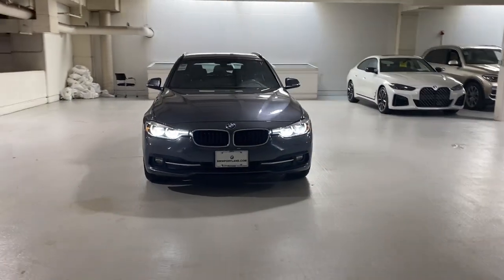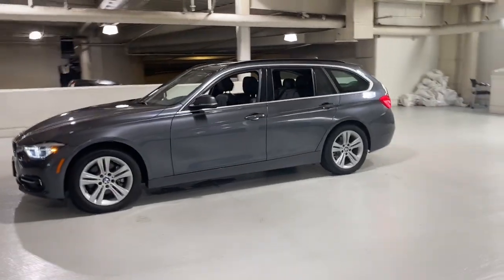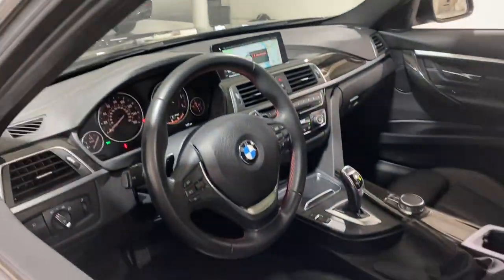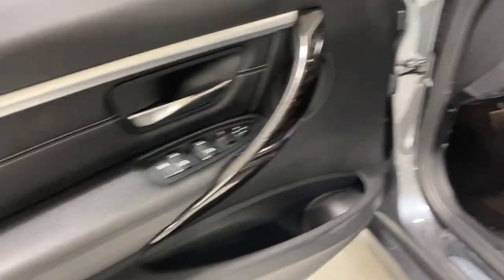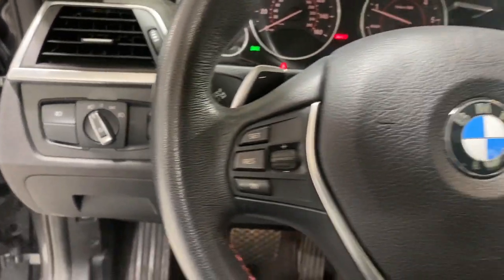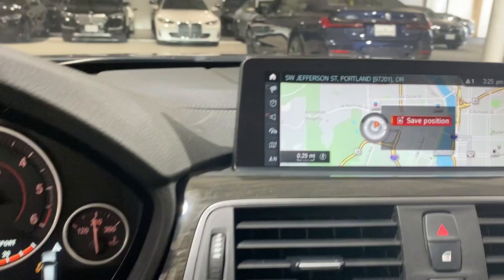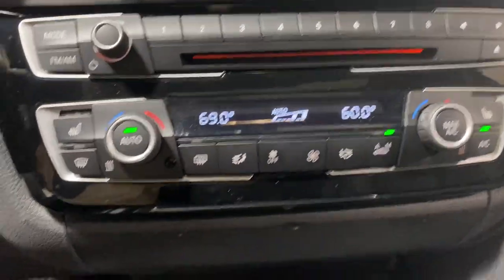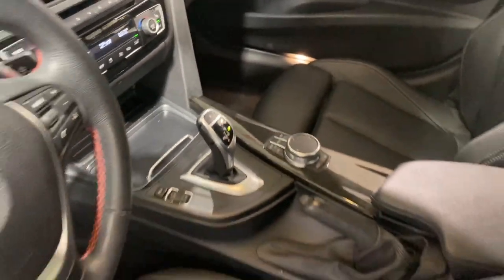2018 BMW 3_Series Portland, Beaverton, Lake Oswego, Vancouver, Hillsboro JA019227AU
Mineral Grey Metallic Used 2018 BMW 3_Series available in 2001 SW Jefferson Street, Portland, Oregon at BMW Portland. Servicing the Portland, Beaverton, Lake Oswego, Vancouver, Hillsboro, OR area.

#{MAKE}
#{MODEL}
2018 BMW 3_Series 328d xDrive Sports Wagon - Stock#: JA019227AU - VIN#: WBA8J1C53JA019227

BMW Portland
2001 SW Jefferson St

CARFAX 1-Owner LOW MILES - 37042! EPA 40 MPG Hwy/30 MPG City! PRICED TO MOVE $2100 below Kelley Blue Book! 328d xDrive trim. Sunroof Navigation Heated Seats iPod/MP3 Input Back-Up Camera Diesel CD Player Power Liftgate Turbo Charged All Wheel Drive Alloy Wheels CONVENIENCE PACKAGE NAVIGATION SYSTEM HEATED FRONT SEATS Panoramic Roof. KEY FEATURES INCLUDE: Panoramic Roof Power Liftgate Back-Up Camera Turbocharged Diesel iPod/MP3 Input CD Player Aluminum Wheels Dual Zone A/C Smart Device Integration Rear Spoiler Sunroof All Wheel Drive Rear Air Onboard Communications System. OPTION PACKAGES: NAVIGATION SYSTEM Instrument Cluster w/Extended Contents Advanced Real-Time Traffic Information Remote Services CONVENIENCE PACKAGE Comfort Access Keyless Entry multi-function remote control including hands-free tailgate opening Lumbar Support SiriusXM Satellite Radio HEATED FRONT SEATS. BMW 328d xDrive with Mineral Grey Metallic exterior and Black Dak Lthr w/ Oyster hglgt interior features a 4 Cylinder Engine with 180 HP at 4000 RPM*. EXPERTS REPORT: If youre seeking a midsize-performance sedan with an unquestioned reputation for performance quality luxury and safety the 2018 3 Series from BMW checks all the right boxes. -KBB.com. Great Gas Mileage: 40 MPG Hwy. A GREAT TIME TO BUY: This 328d xDrive is priced $2100 below Kelley Blue Book. SHOP WITH CONFIDENCE: CARFAX 1-Owner WHO WE ARE: BMW Portland is focused on providing customers with an honest and simpler buying and service experience. We believe in giving customers straightforward information so that they can make confident decisions. All vehicles are equipped with StarGard priced at $599. Plus license and title and $150 title and registration processing fee. Price does not include a charge for 0.40% Oregon Corporate Activity Tax. A 0.5% state sales tax will be added to new vehicle